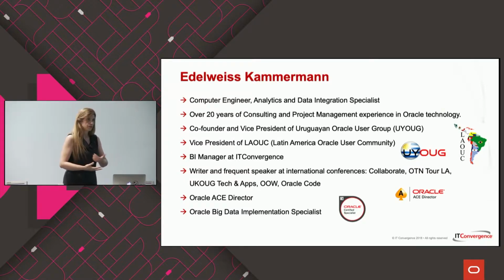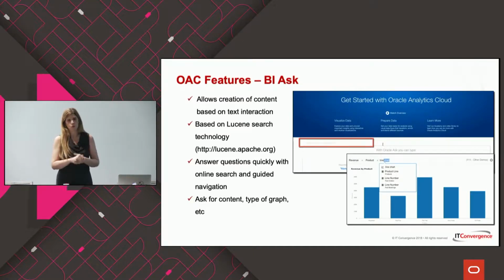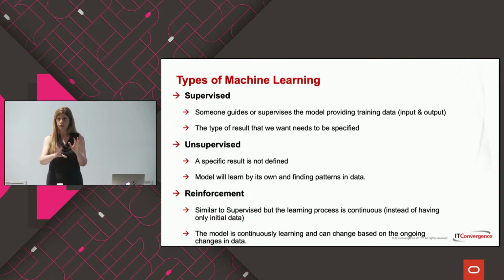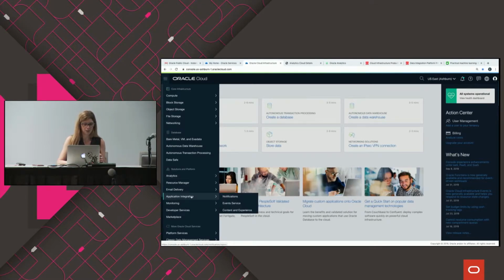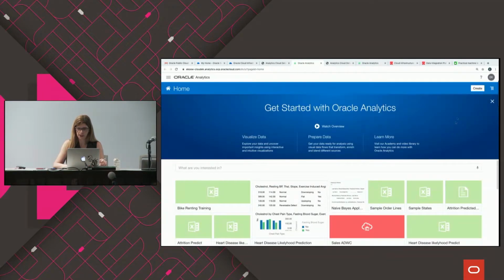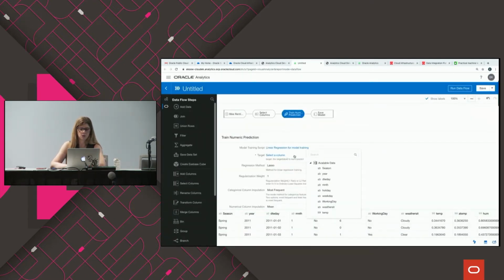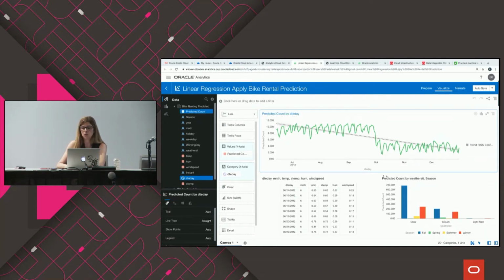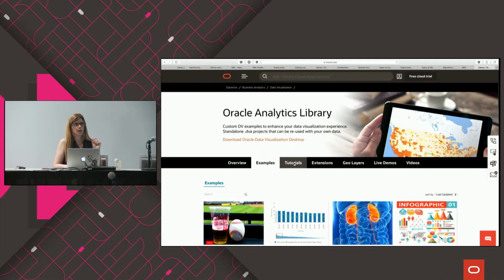Using Machine Learning and Oracle Analytics Cloud for Proactive Analytics